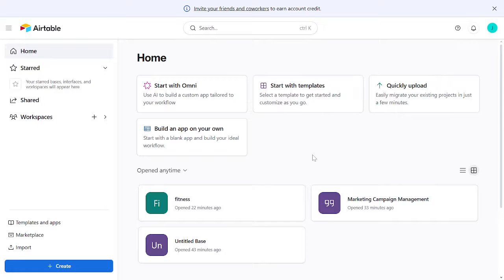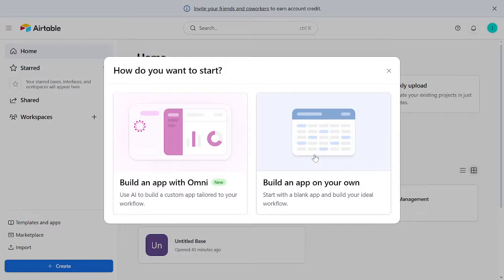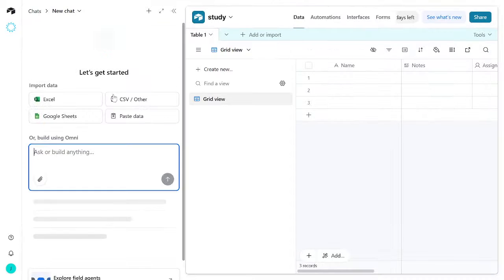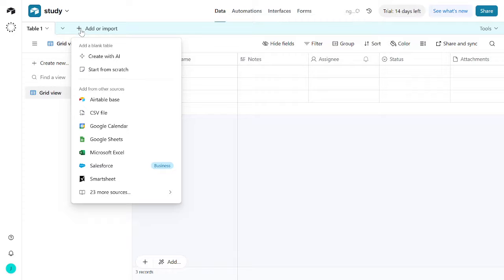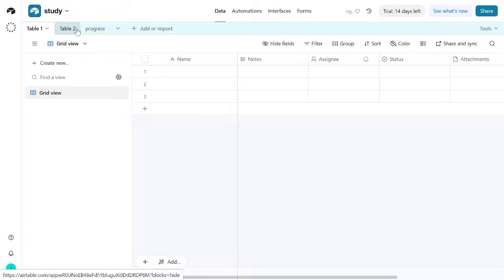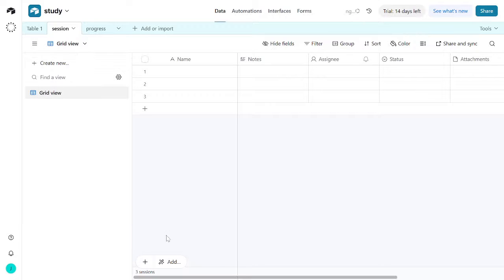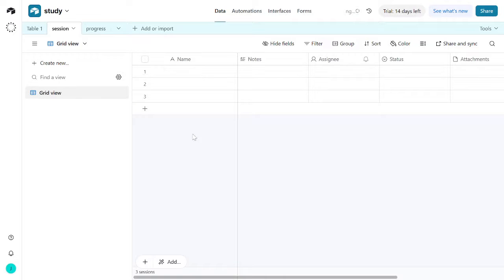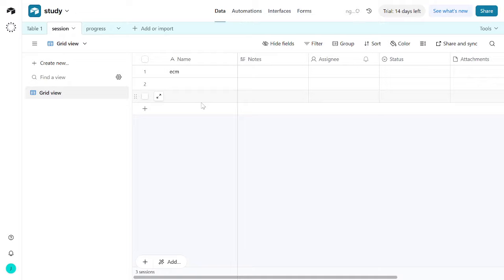How To Use AIRTABLE To Track Your Study Habits (Complete 2025 guide)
Welcome to this comprehensive How To Use AIRTABLE To Track Your Study Habits (Complete 2025 guide) tutorial! In this detailed guide, I'll walk you through everything you need to know about How To Use AIRTABLE To Track Your Study Habits (Complete 2025 guide).

 What You'll Learn in This How To Use AIRTABLE To Track Your Study Habits (Complete 2025 guide) Tutorial:
• Complete step-by-step instructions for How To Use AIRTABLE To Track Your Study Habits (Complete 2025 guide)

Whether you're a complete beginner or looking to improve your skills, this How To Use AIRTABLE To Track Your Study Habits (Complete 2025 guide) tutorial covers everything from basic concepts to advanced strategies. I've designed this guide to be easy to follow, practical, and immediately actionable.

 Why This How To Use AIRTABLE To Track Your Study Habits (Complete 2025 guide) Tutorial is Different:

 Perfect for:
• Beginners who want to learn How To Use AIRTABLE To Track Your Study Habits (Complete 2025 guide) from scratch

Don't forget to LIKE this video if it helped you learn How To Use AIRTABLE To Track Your Study Habits (Complete 2025 guide) and SUBSCRIBE for more in-depth tutorials like this one!

Questions? Drop them in the comments below! I read every comment and try to respond to as many as possible.

• Share with anyone who might benefit from learning How To Use AIRTABLE To Track Your Study Habits (Complete 2025 guide)